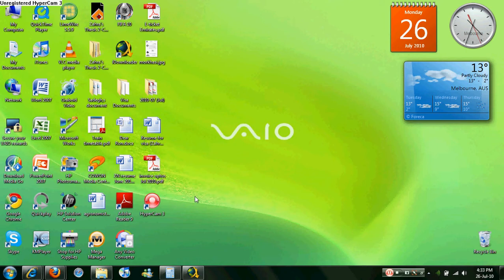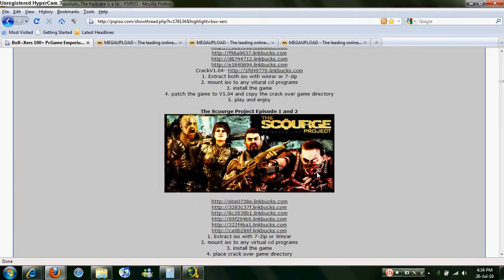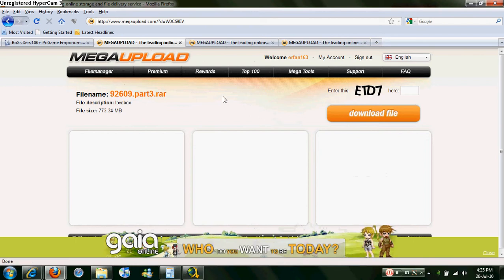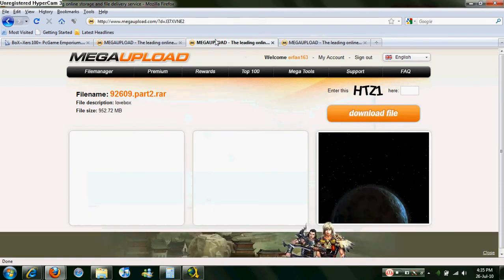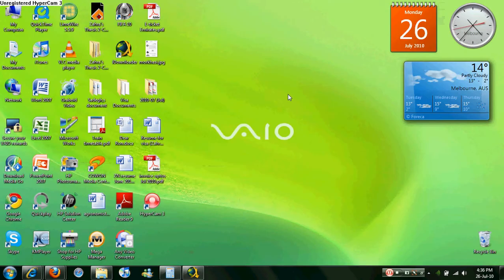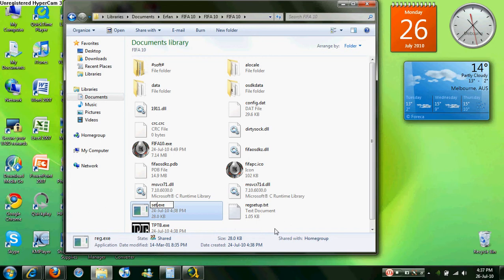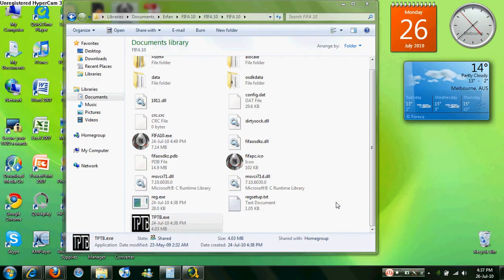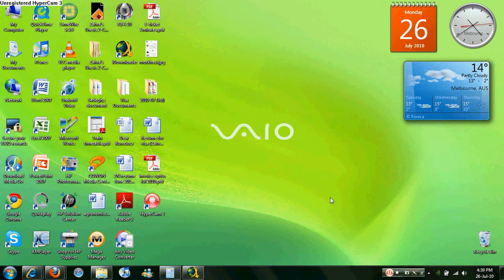FIFA 10 (full download) LEGIT!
P.S. The reason why you didn't see the game work is because the 'hyper-cam' paused when i stated the game!!!

The video size is. 280MB